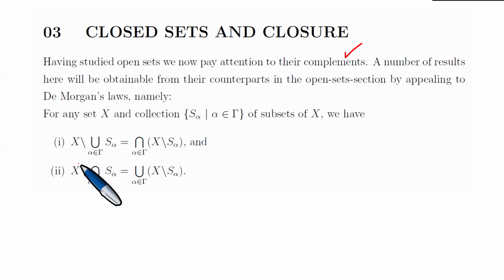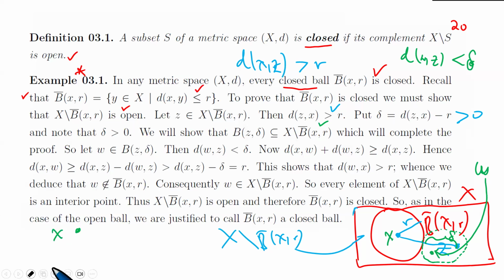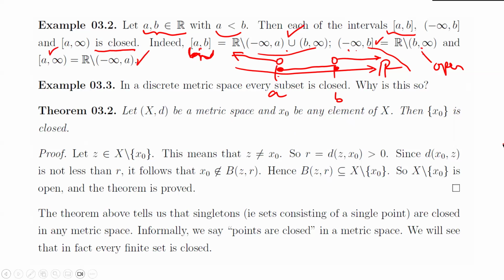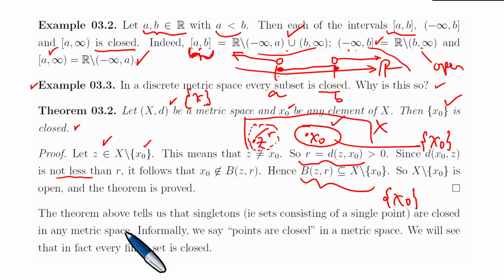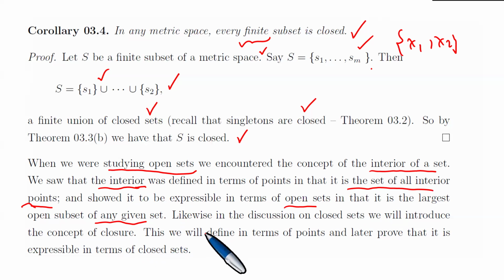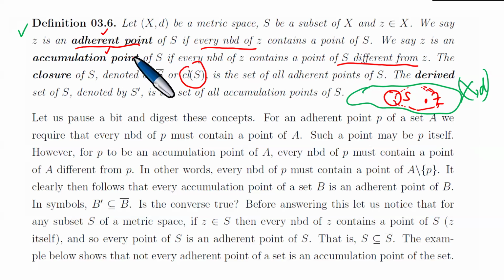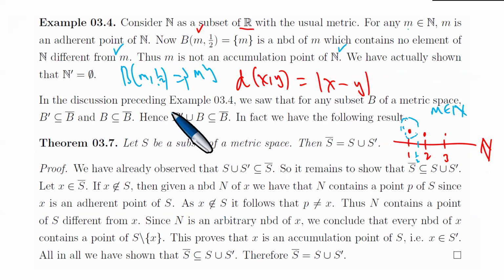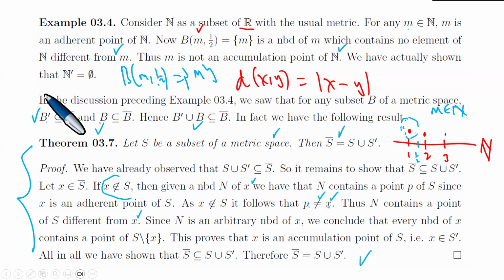MAT3711 UNISA | Closed Sets | Open Sets | Accumulation points | Adherent Points | Closed ball